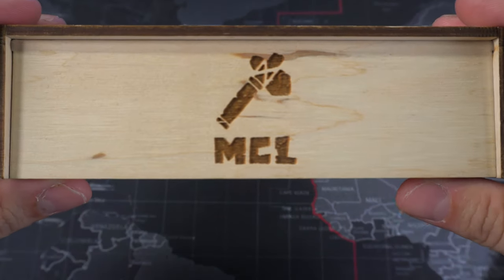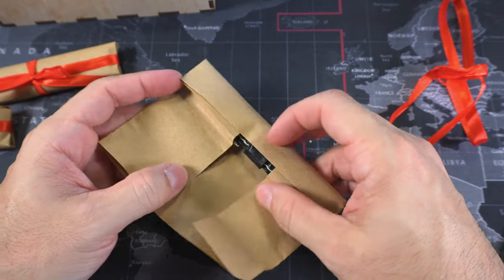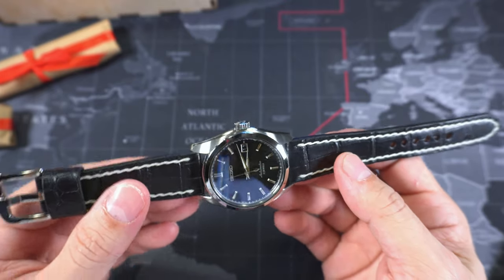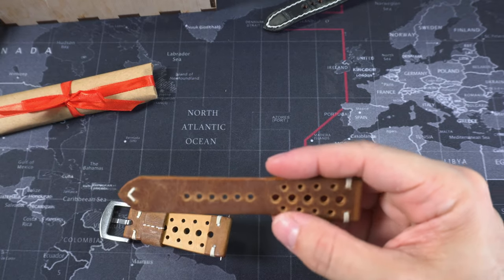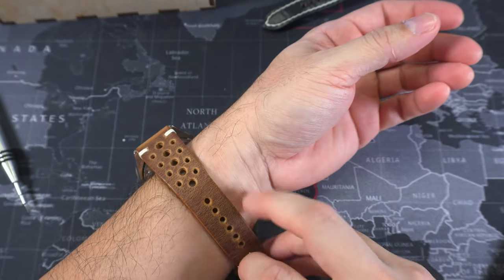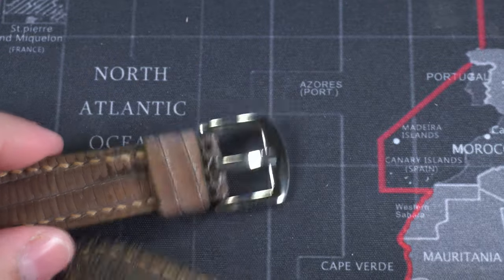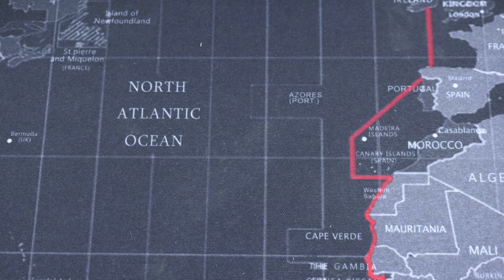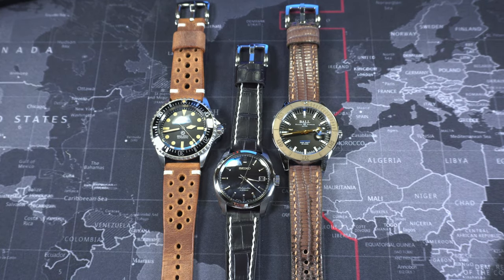Man Cave Leather high-end watch bands are AWESOME!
Hand made, epic watch bands from Man Cave Leather! Come watch!

Be sure to check out the descriptions for these high quality watch bands and be sure to tell Mykola that I sent you!

Here's where you can get that Steinhart OVM (2nd gen)

The Bronze Ball Roadmaster Skipper was a limited run watch and might be hard to find.  check chrono24.com or get another version from the source!

If you would like to directly help us out and this channel, you can do so here! It would be greatly appreciated!

Check my list for the tools I use and other things!

The minitwatch youtube channel is a participant in the Amazon Services LLC Associates Program and the Ebay Partner Network which are affiliate advertising programs designed to provide a means for sites to earn advertising fees by advertising and linking to amazon.com, ebay.com, etc.  (full transparency, yo).

The licensed use of the audio track "Funky Logo" and "Smooth Jazz RnB"  was purchased by me via Audio Jungle (envato). I have full rights to utilize these tracks for monetized videos on this project (channel).

I can't just close my eyes and fall asleep. I know that a lot of people can but I am not one of them. I have to think about something. I think about all sorts of things when I am in bed about to shut down for the night and they are often pretty weird...or extremely nerdy.

Lately, I've been imagining that I somehow got a hold of a few older airliners such as the Boeing 737-200 and DC-9. I envisioned them being retrofitted for combat duty. Yes, combat duty and like, extremely and more importantly, impossibly so.

Hulls were retrofitted with armored composites for additional strength and reduced weight. Wings were slightly widened, cut shorter and raked back just a bit more for maneuverability. They were also composite and no winglets.  Engines were all replaced with afterburning turbojets so these birds could reach around 700mph (1126 kmh). Windows were removed.  Pylons for many ASM/AGMs, AAMs and bombs were placed under the wings. Small, rear-mounted , Phallanx type guns were put just under the tail for anti missile/anti-aircraft bafoonery (watch that rotate!) . Arrays of forward mounted chain guns, cannons and machine guns that are most likely tucked away for aerodynamic purposes were added.  A few cruise missiles were stashed inside the hulls with launch doors in front of and aft of the main landing gear.  An array of countermeasures including ESM and flares and even EMP were stationed around.

The 737 would be kind of like the P8 Poseidon but smaller, more agile and much more nuts. A dog fighter it would not be. But it would definitely be a huge menace :p.  So yeah, these are the kind of whacko things I think about before sleeping. It works pretty good, I'm usually out in a few minutes!